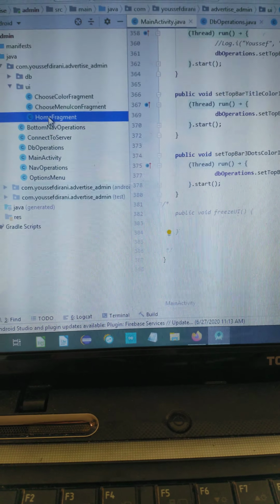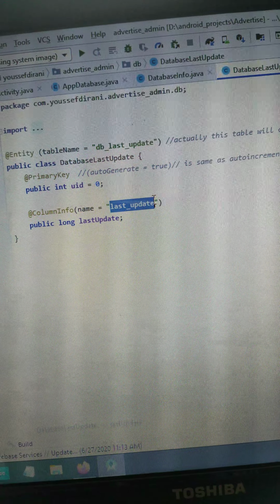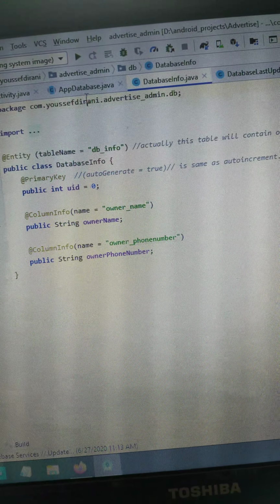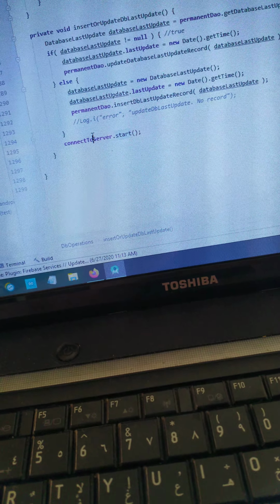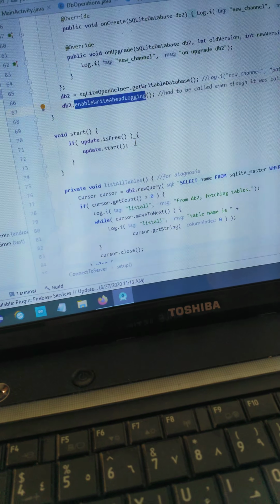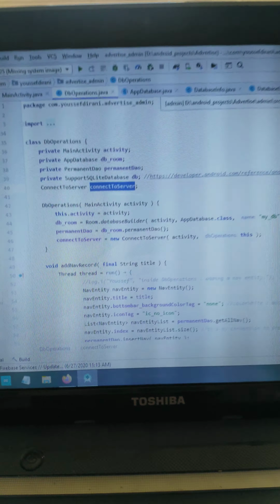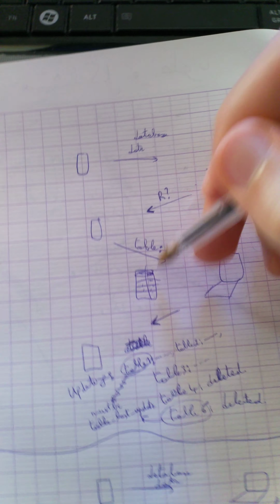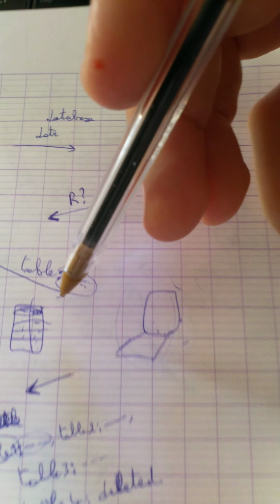Advertise app - explanation 2